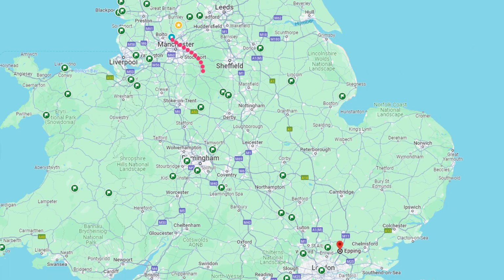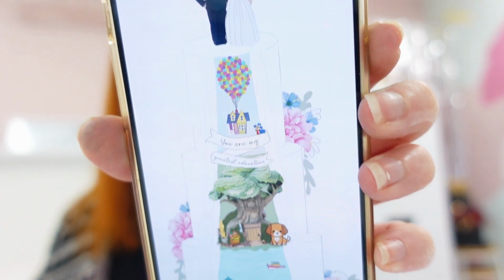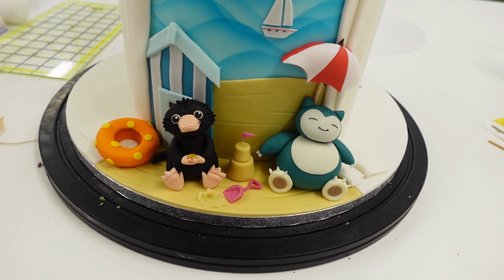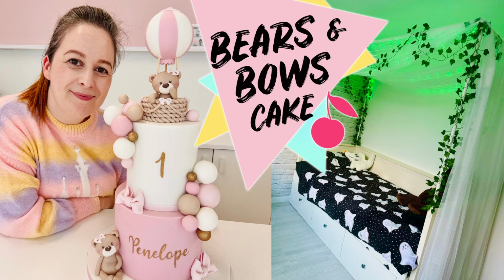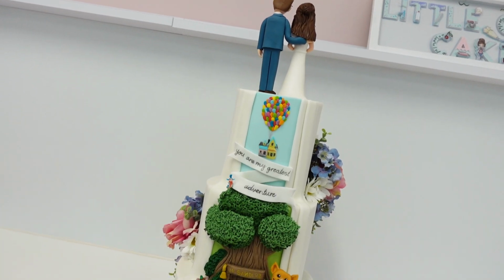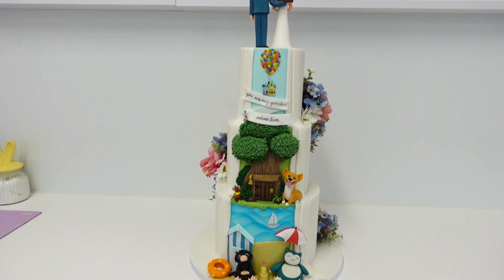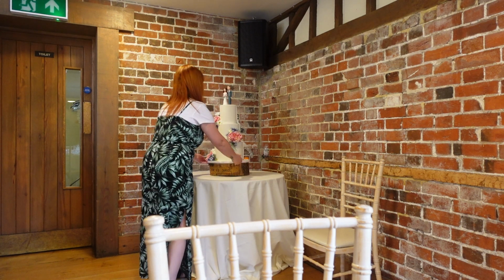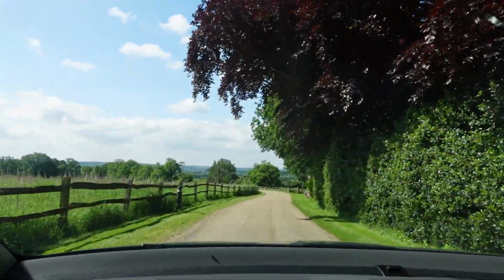All The Way To Epping With A Wedding Cake | Gaynes Park Weddings | Cherry Vlogs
Watch me create a hidden back cake with lots of cute little details, and deliver it long distance all the way to Epping! Over an 8 hour round trip.